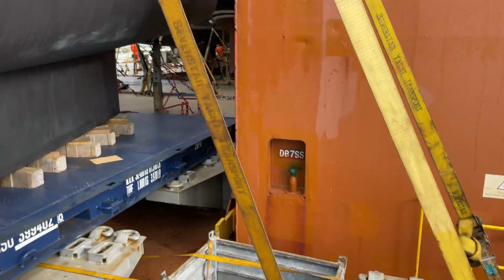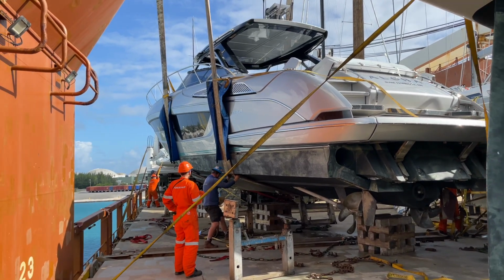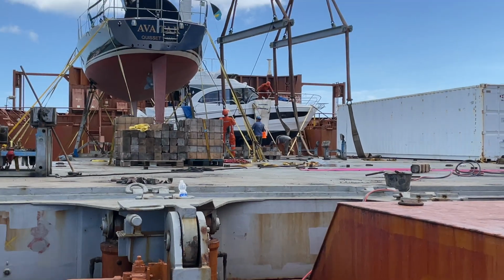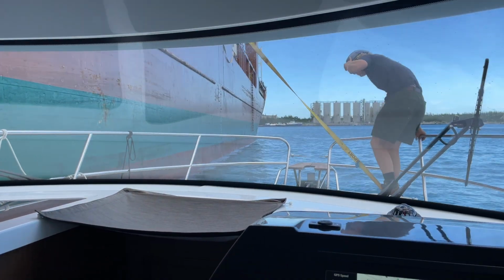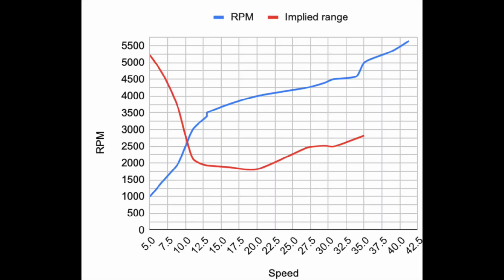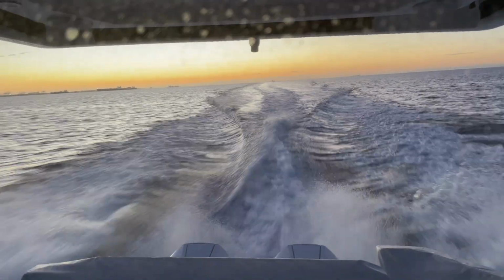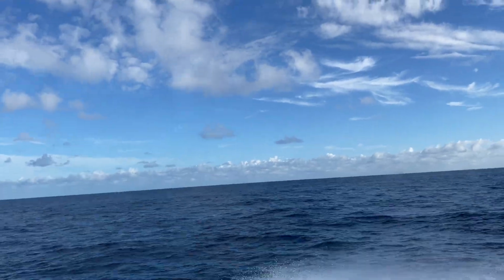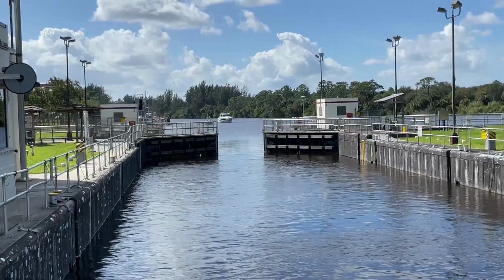Did fuel & battery issues trip up this Antares 11's trip from the Bahamas to Florida??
Pretty Swell arrives in Freeport, Bahamas - but, can it make the trip to Florida as planned, or not? Lessons learned.

Chapters:
00:00 - Arrival in Freeport, Bahamas
00:36 - Checking up on Pretty Swell post-voyage
01:32 - DIscharging Pretty Swell
02:11 - Weather window planning
02:32 - Battery nearly dies!
04:09 - The unexpected value of Seanapps
04:31 - Fuel usage, available range
05:39 - Crossing the gulf stream to Florida
05:56 - My first lock passage